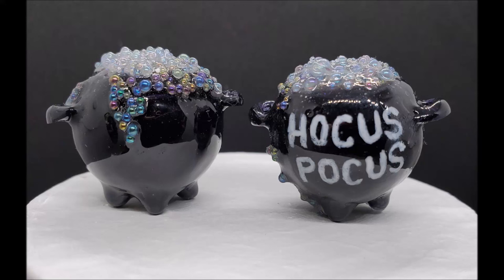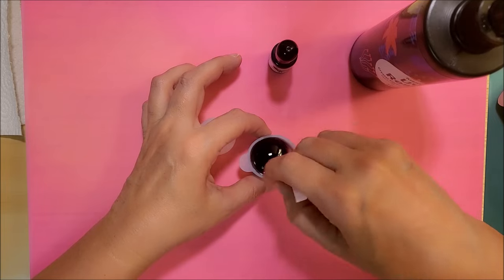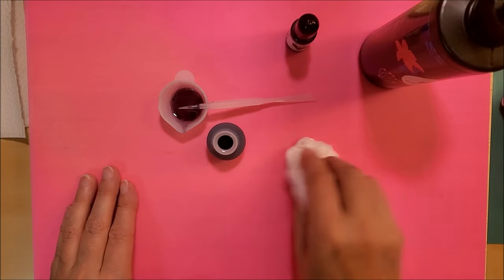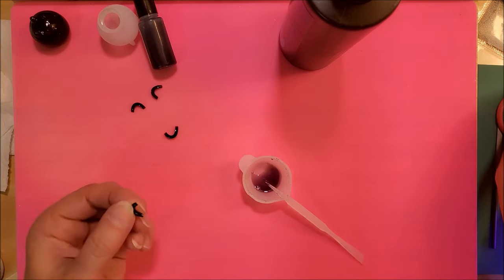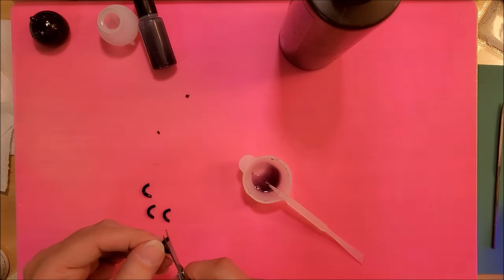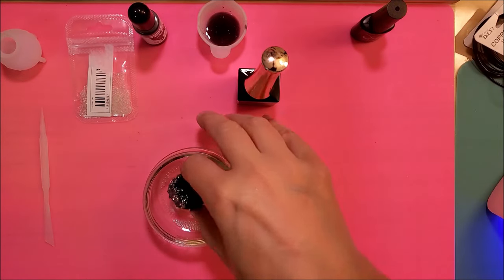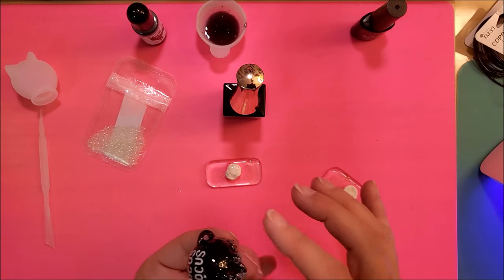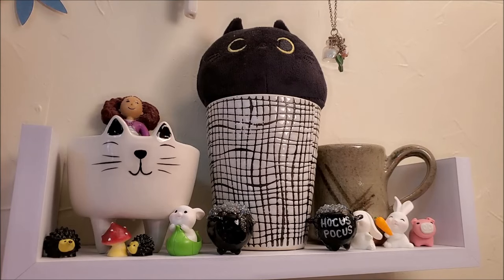Brewing a Witch's Cauldron: Resin Tutorial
This  tutorial is how to make a brewing Witches Cauldron. It is perfect for the Halloween season or for someone who collects miniatures.  It is more a difficult project, just take your time and you will be able to make it too. I also added a few videos that I think may help you with your resin creations. I hope my videos give you new ideas on creating your own style of jewelry. Let's Get Creative!

Here are a few videos I think you will enjoy.

Supplies:
UV/LED Lamp
UV Resin
Jar Shaped Silicone Mold
Gem Silicone Mold
Button Silicone Mold
Black Resin Dye
Clear Bubble Beads
Tweezers
Mixing Utensil
Mixing Bowl

These are links to recommended UV resin supplies. Do your research online before purchasing these items. You may find better pricing on these items or you may choose something that would be more to your liking.

KISREL UV Resin 300g - Hard Type, Crystal Clear, Ultraviolet Curing $11.54

35 Pcs Pendant Kit/1pc Gemstone Silicone Mold, 34pcs Settings $6.74

36w UV/LED Light $16.99

Mixing Cups, Utensils and Mats $6.99

Be sure to follow my other platforms for updates, art, photography, crafts and jewelry!